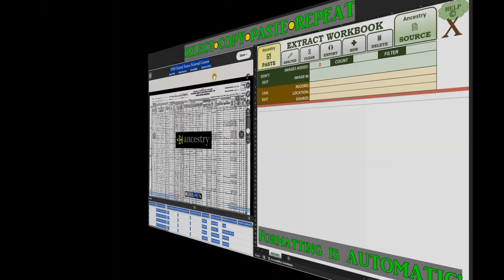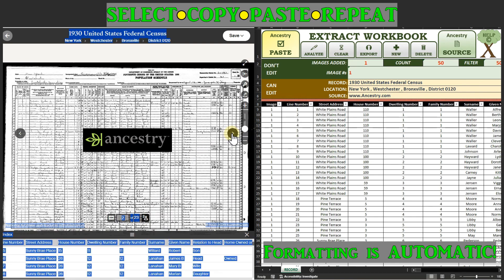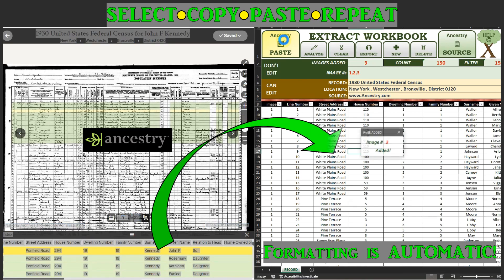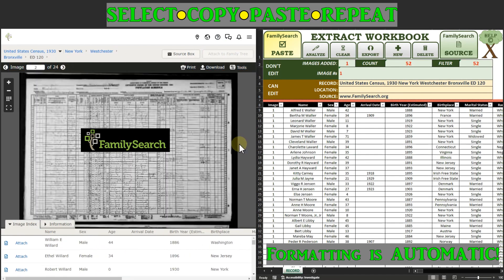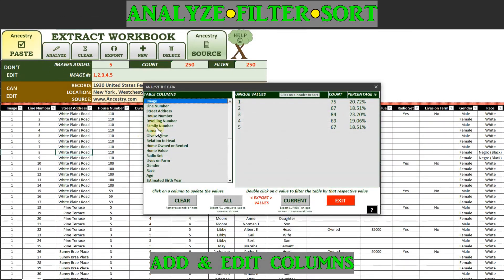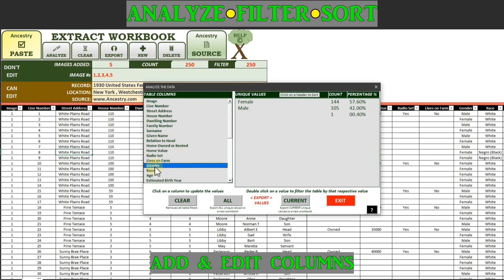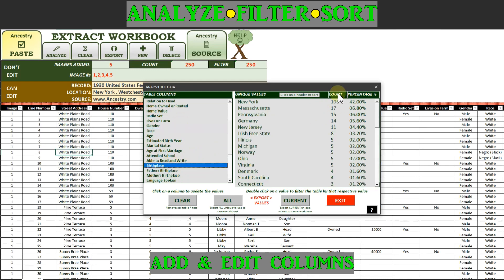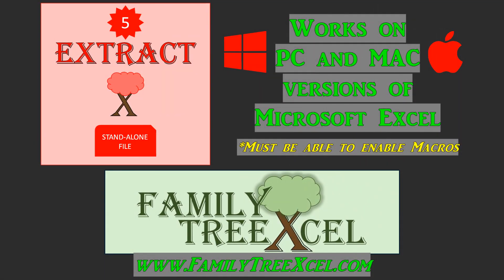EXTRACT - Move Ancestry's Indexed Data To Excel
A macro-enabled Excel file in the "Family TreeXcel" product collection that allows you to extract any indexed data from various genealogy websites into a formatted Excel table. There you can use all the tools of Microsoft Excel to analyze the data to help you break down research walls and get a better understanding of your ancestors and their communities.

TOOLS USED:
Voice Narration: ElevenLabs (Text to Speech & AI Voice Generator)